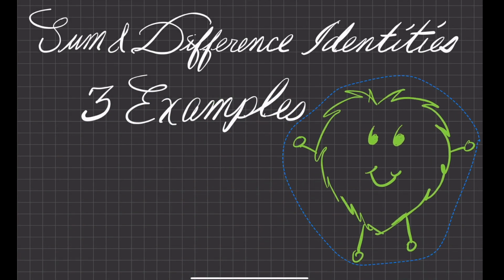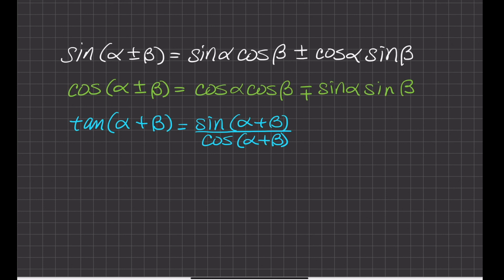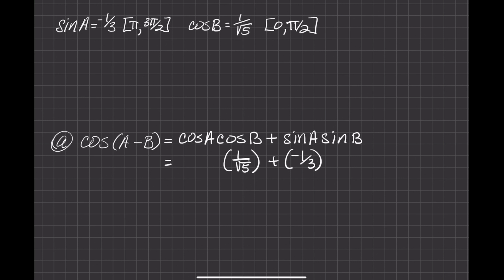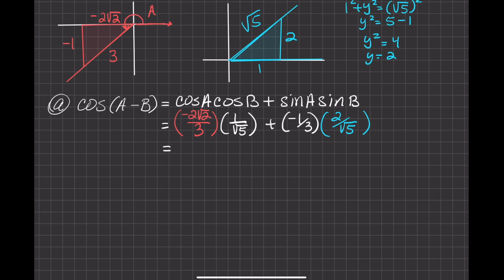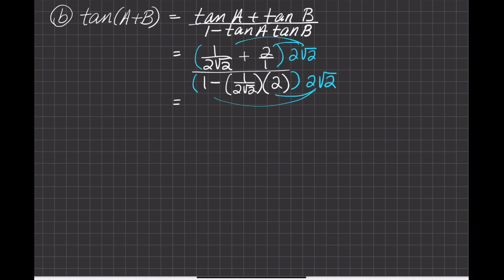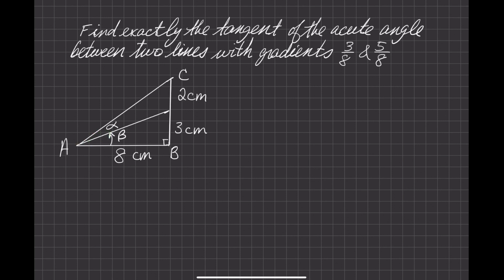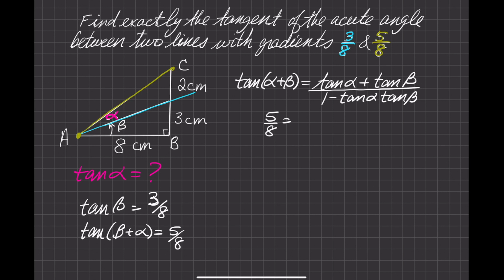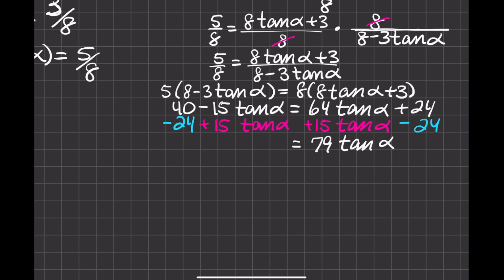Sum and Difference Idenities in Trigonometry 3 Examples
I work through 3 examples finding the values of trig functions applied to angles that are either added or subtracted together after introducing the sum and difference identities for sine, cosine, and tangent.
Example 1 Cosine of the Difference of two Angles 5:10
Example 2 Tangent of the Sum of Two Angles 12:42
Example 3 Tangent of an Acute Angle Between 2 Lines 18:07
Other Lessons: Analytics Trigonometry and Trig Proofs